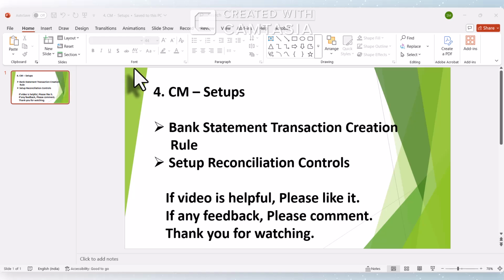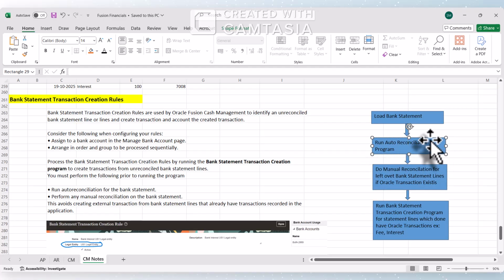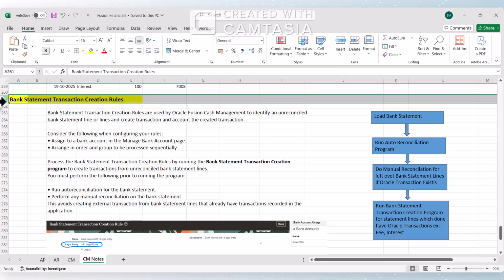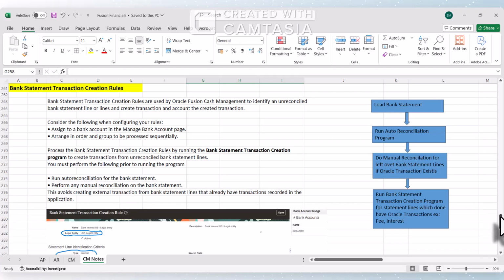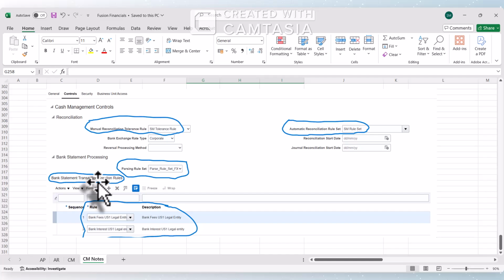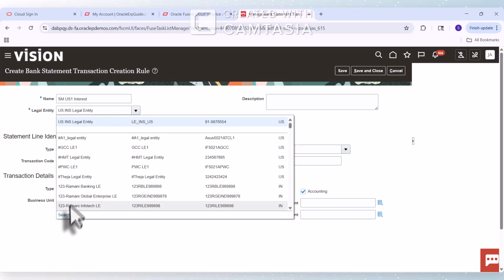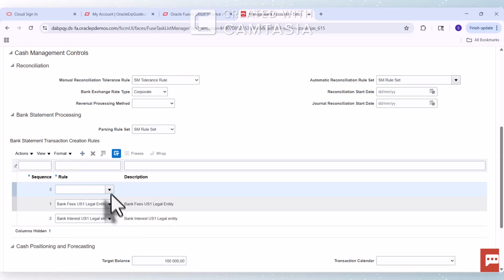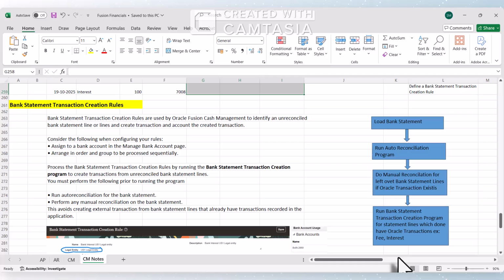4.CM - Setups - Transaction Creation Rules & Reconciliation Controls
In this video, we will discuss about creating Bank Statement Transaction Creation Rules and Setting Up Reconciliation Controls at Bank Account Level.

Intro:(00:00)
Bank Statement Transaction Creation Rule:(06:20)
Reconciliation Controls: (11:15)
Create Transaction Creation Rule:(15:10)
Setup Reconciliation Controls:(18:12)